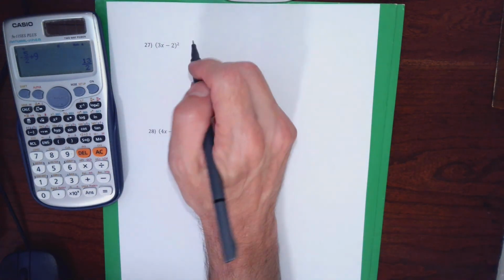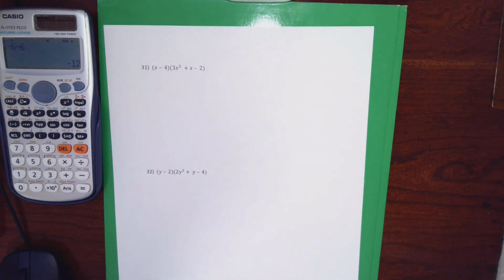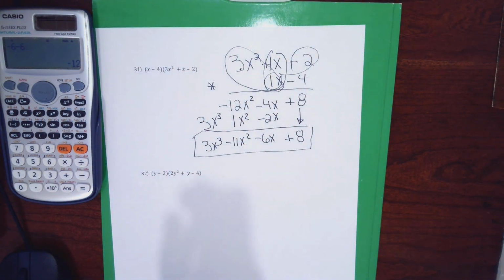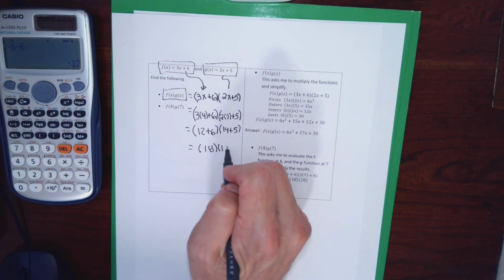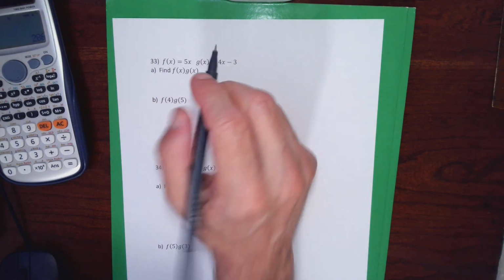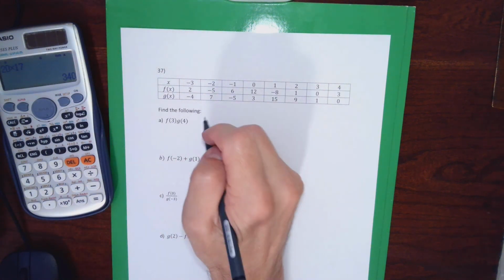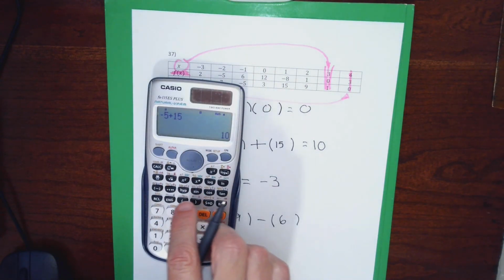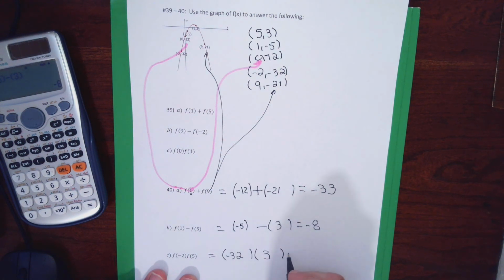Section 4.3 part 2 of 2